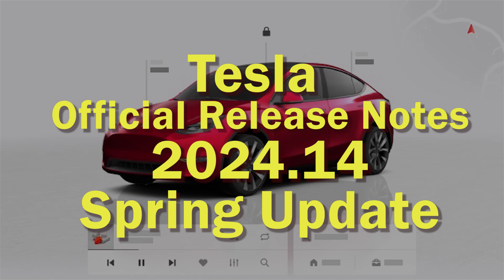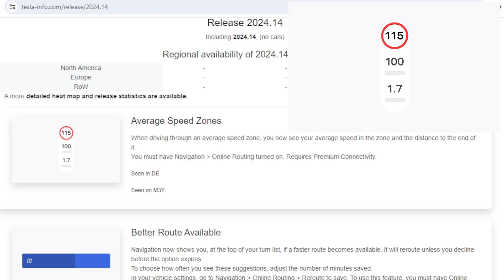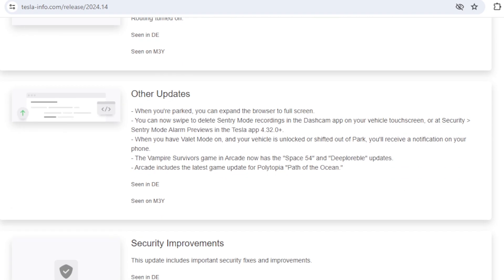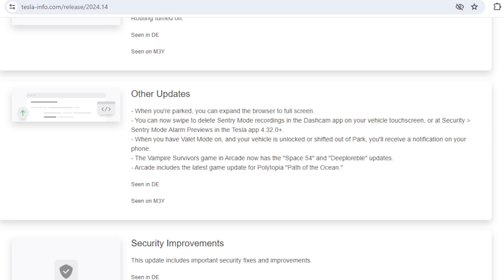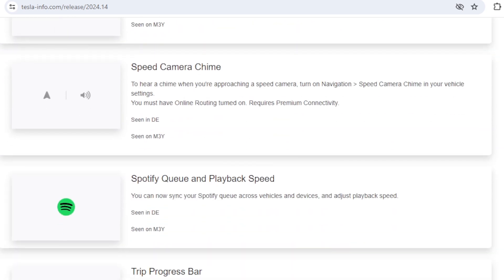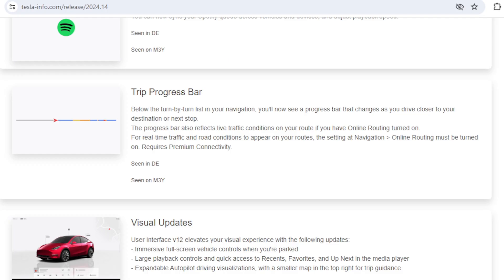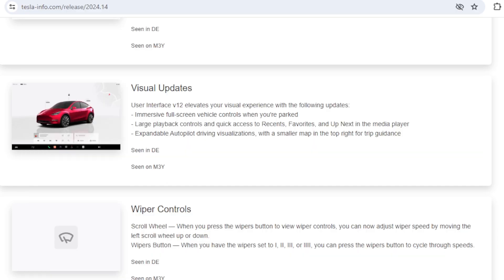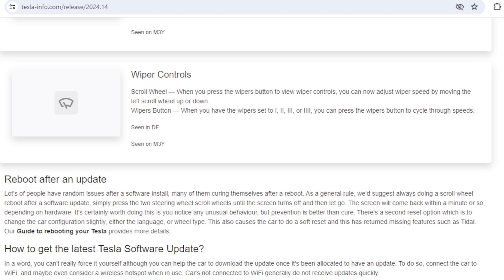Tesla Release 2024.14 We run through each note and share our thoughts (no video of it in action)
Release 2024.14 started to make an appearance in April 2024 and this is a run through of the first set of release notes with any additional information we are aware of. We also offer an opinion on how useful or not these will be to us, but of course you may have your own views
This release has been trailed as the Spring Update and includes an update to the UI to version 12  for the cars with the Ryzen MCU which started being used from around 2022 in Model Y and 3 and the 2021+ Model S and Model X cars.

0:00 Introduction
0:10 Average Speed Zones
0:40 Better Route Available
1:05 Other Updates
2:10 Security Improvements
2:24 Speed Camera Chime
2:39 Spotify
2:49 Trip Progress Bar
3:10 Visual Updates
3:45 Wiper Controls